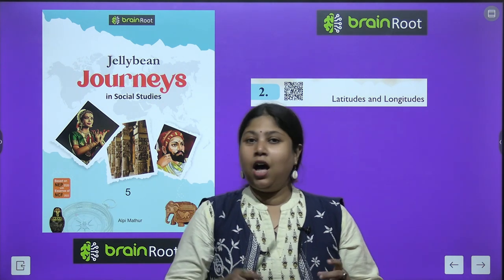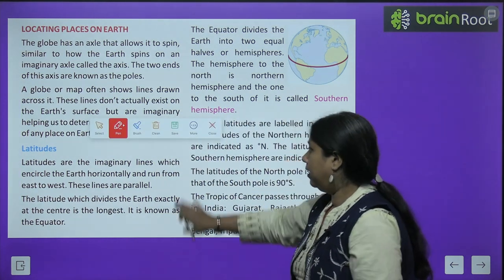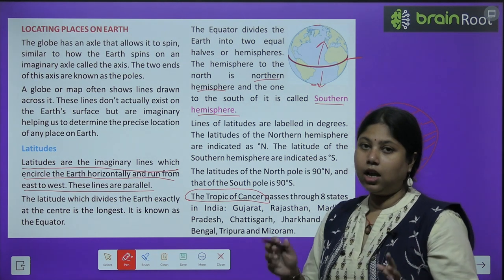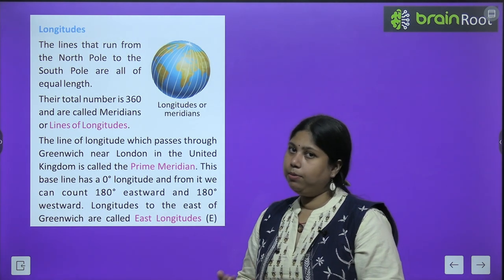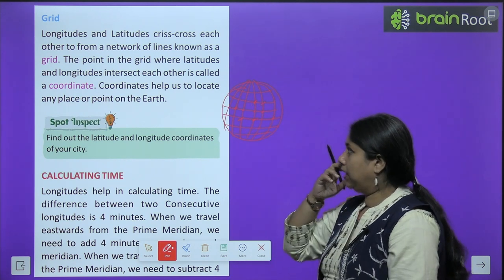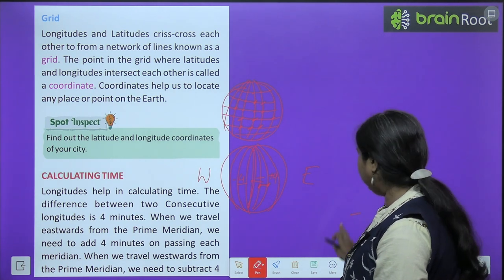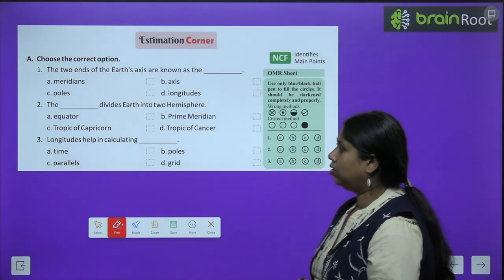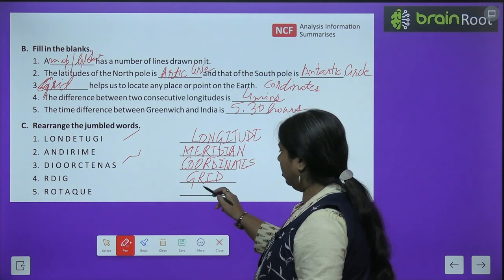BRAIN ROOT SST CLASS 5 CHAPTER 2 LATITUDES AND LONGITUDES